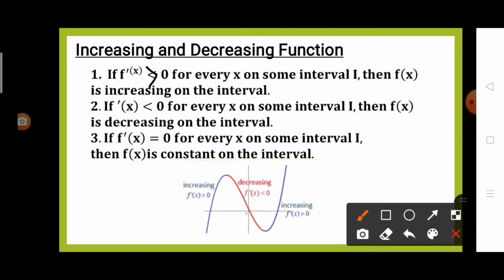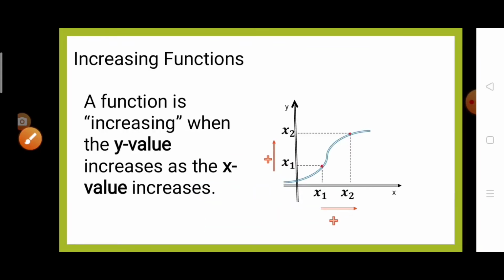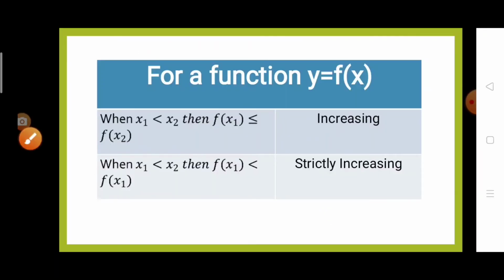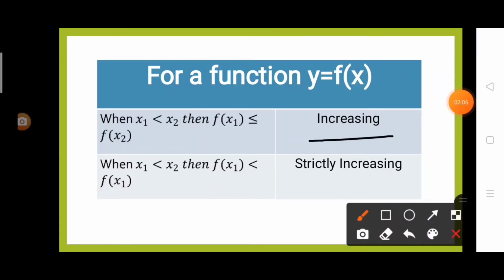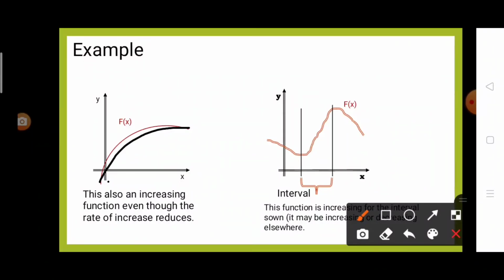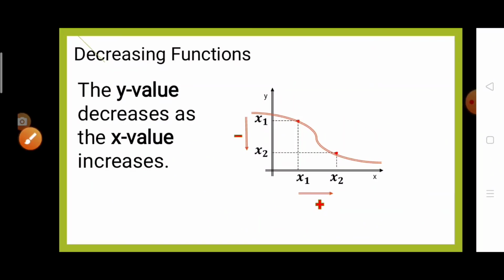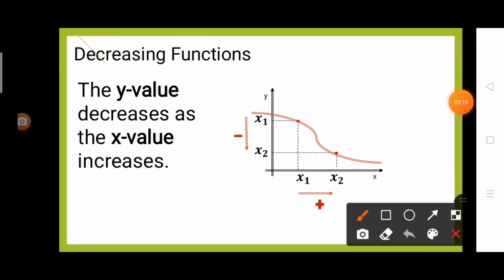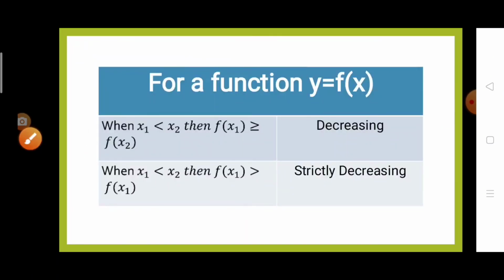Increasing and Decreasing Function ||Part 1